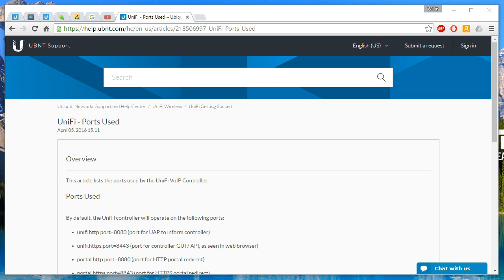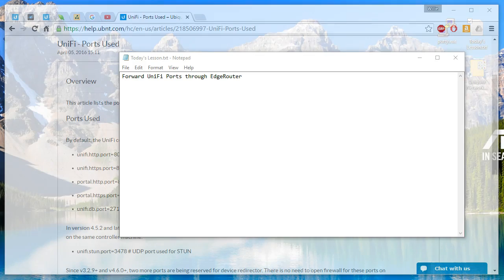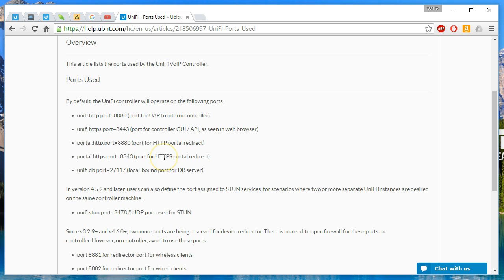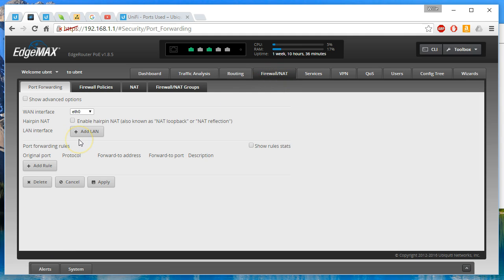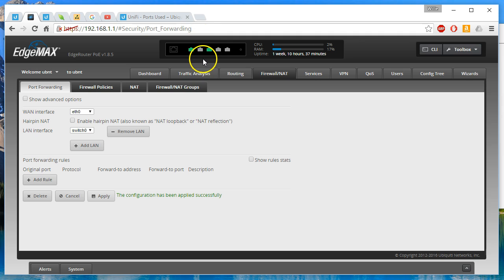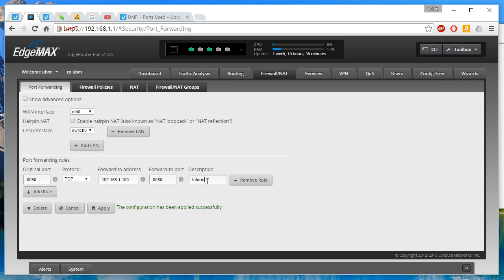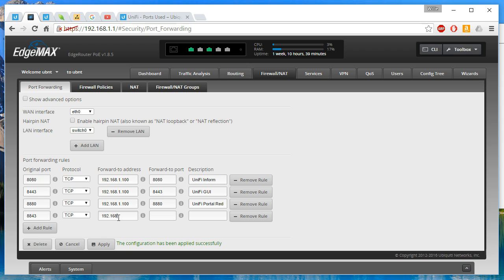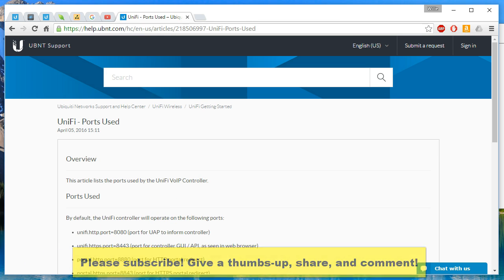Ubiquiti Networks - EdgeRouter - UniFi Port Forwarding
This video will show you which ports you need and how to forward them through your EdgeRouter for the UniFi controller.

We are going to forward ports:
8080 - Inform
8443 - Secure Web GUI
8880 - Non secure portal redirect
8843 - Secure portal redirect

There is no good reason to forward your MongoDB port, so we are NOT going to do that port.

Using port forwarding will expose these services to the entire world.  You may need to do that, but if you don't and want to lock it down to specific IPs you'll want to use DNAT.  Here is my video on DNAT:

To lock it down to an IP, when you create the DNAT rule, specify the IP in the source tab.